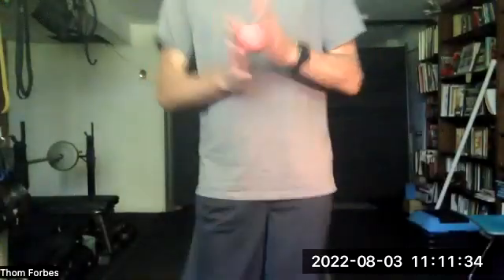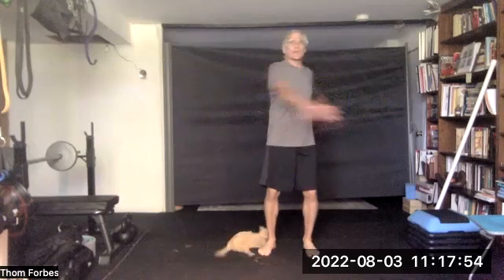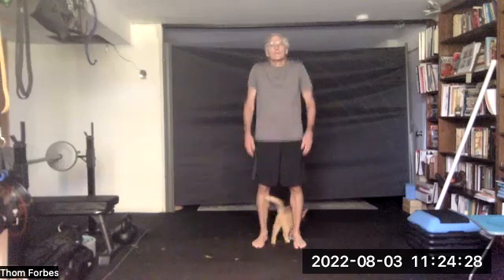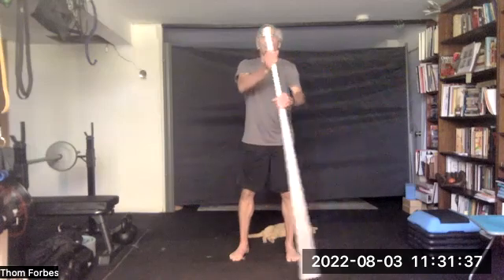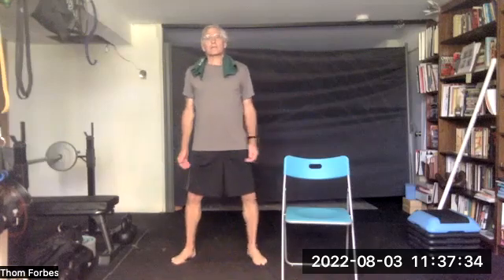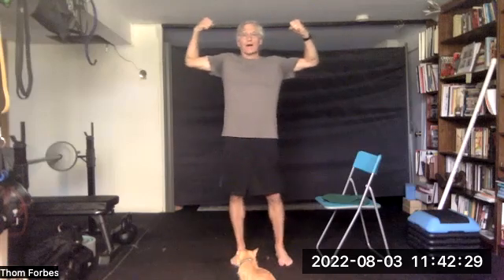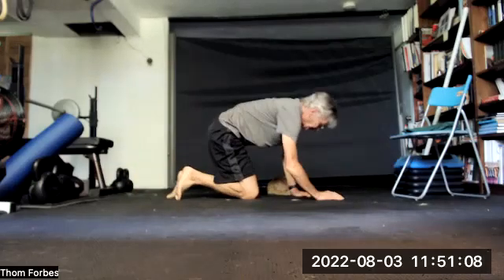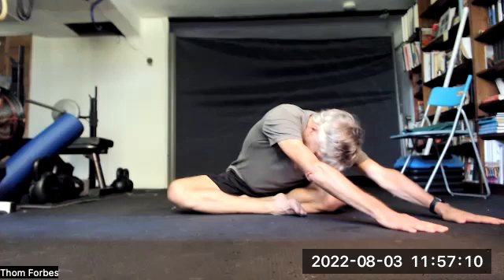FitAfter49 8 3 22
GymStick Warm-Up, Isometrics, Five Tibetans